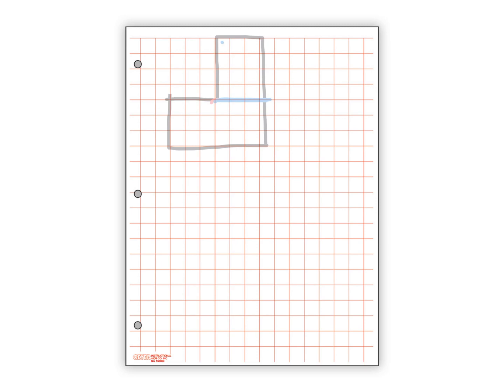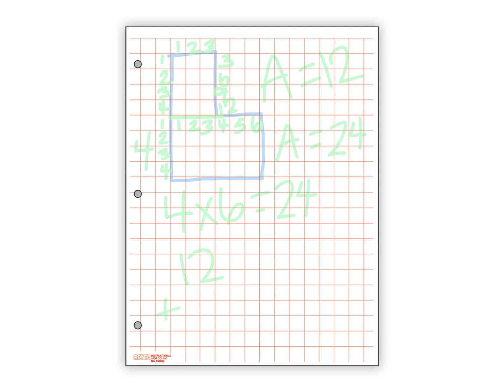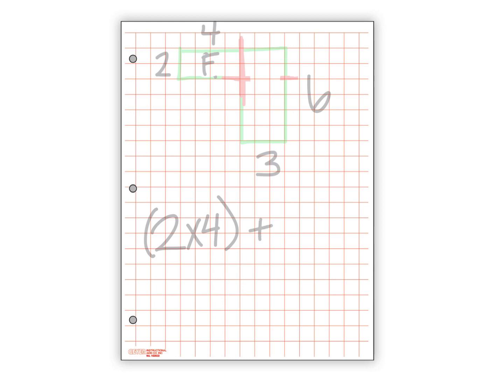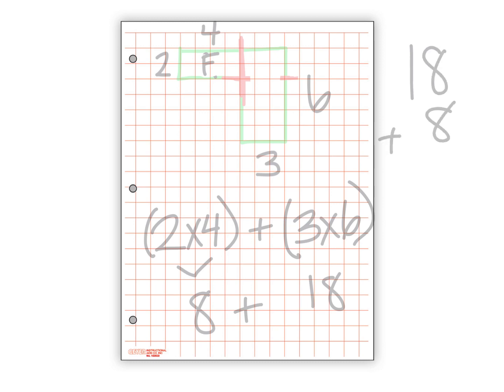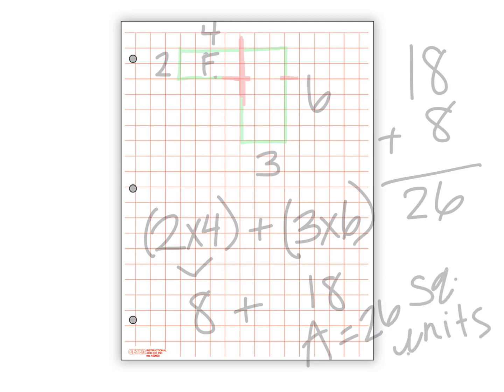Finding the Area of an Irregular Shape 1.mp4